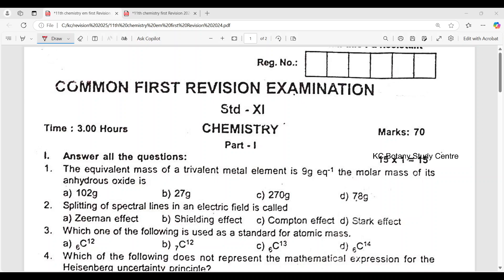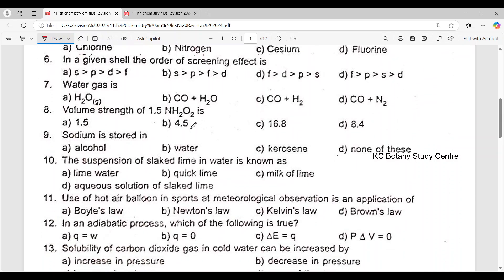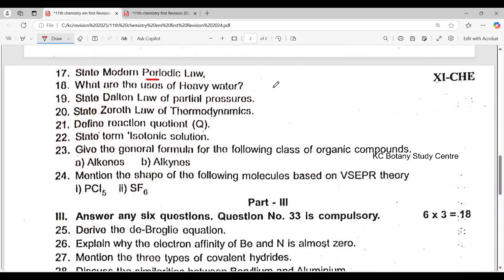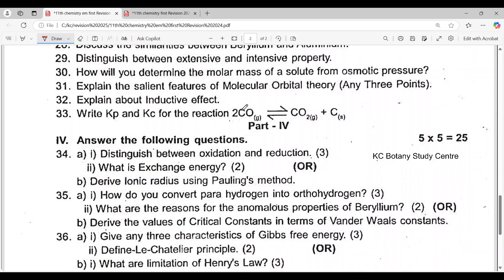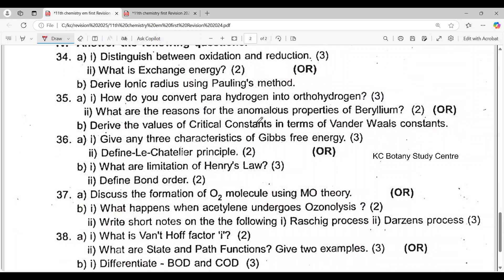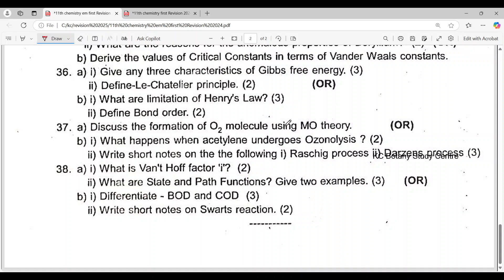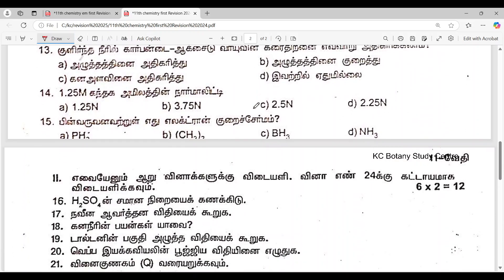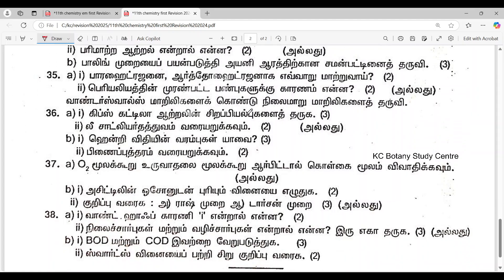11th Chemistry 1st Revision Original Question Paper 2025| 11th chemistry important questions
11th Chemistry First Revision Exam Original Question Paper 2025

join our watsapp group
11th class